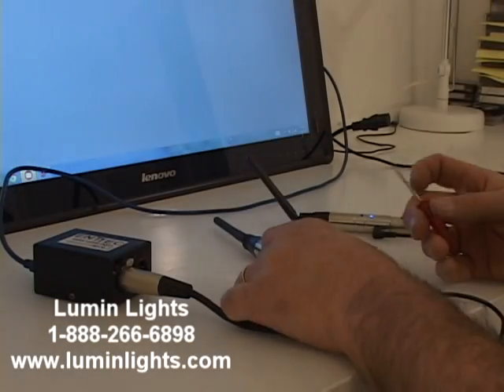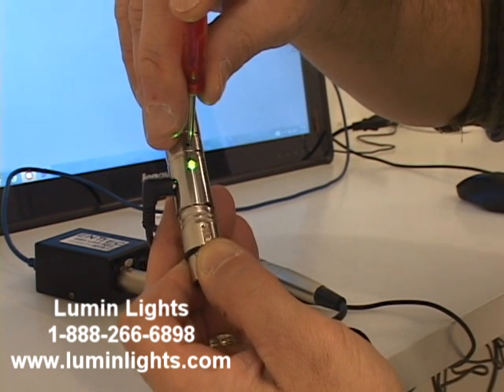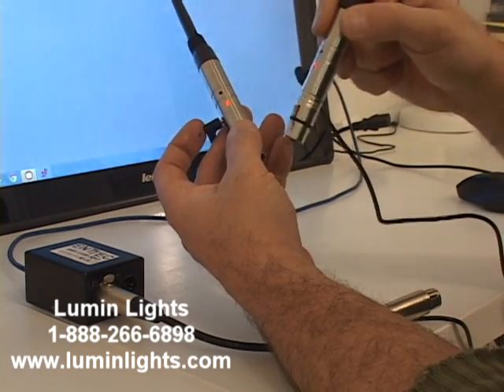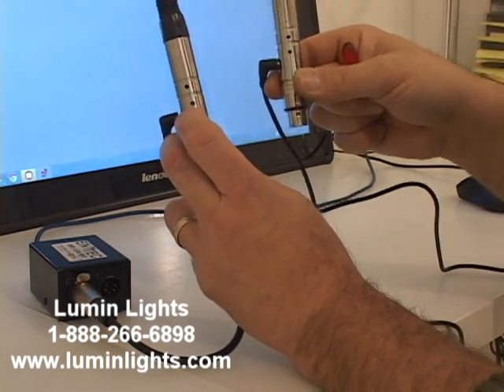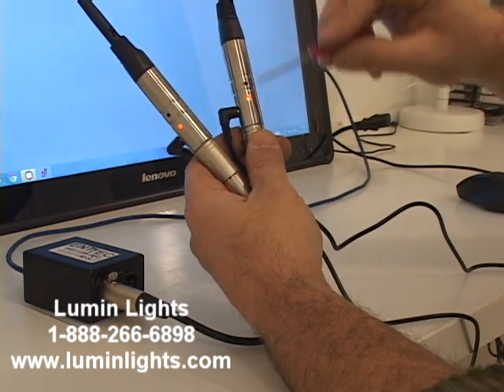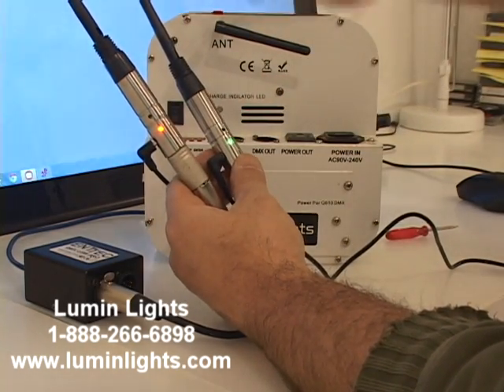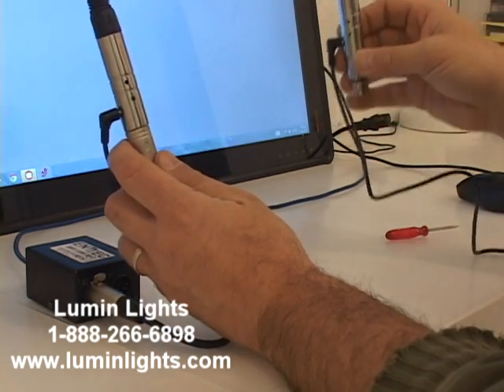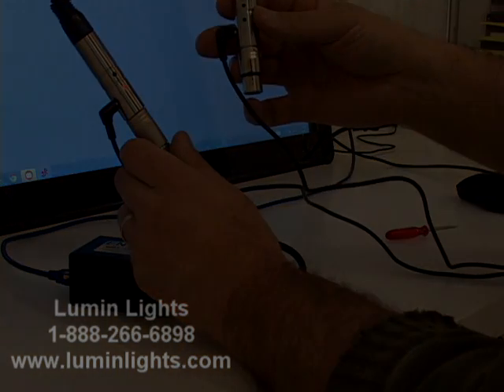Lumin Lights Wireless DMX Stick Transmitter/receiver controller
Our Wireless DMX Stick operates on the 2.4 Gig frequency bandwith and has 7 subfrequencies within that 2.4 bandwidth that you can use to avoid possible interference from other transmitters that may be on the same frequency. The units are extremely small and you literally can throw 20 or more in a small bag or backpack and take them on your shows. Wireless control means faster set up times and less roadies needed which also cuts costs and raises your profit margin. The units function both as a transmitter or receiver depsnding on if they are receiving a DMX signal from the 3 pin input or the antenna. Use a unit with the male pin end as a transmitter to connect to the output of your DMX controller and plug the units with the 3 pin female end into the lights you want to control. Make sure to set all your lights into slave mode so that the only DMX control signal is coming from the transmitter that's hooked up to your controller.